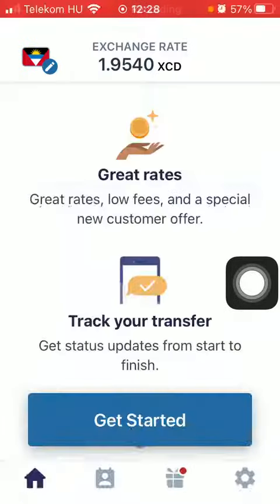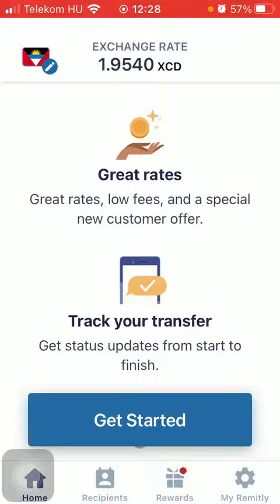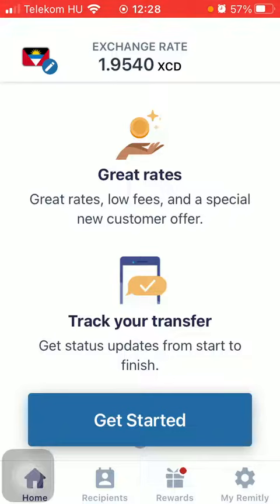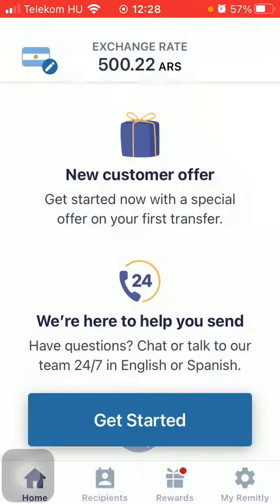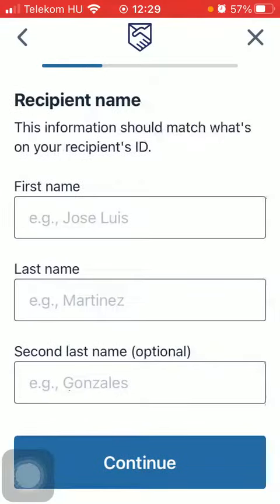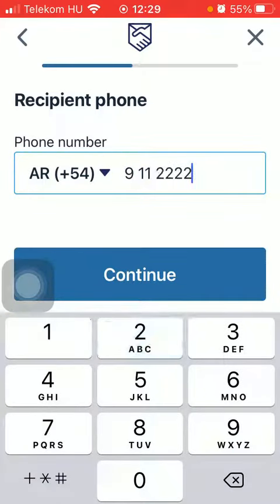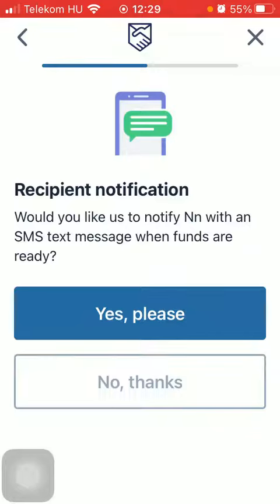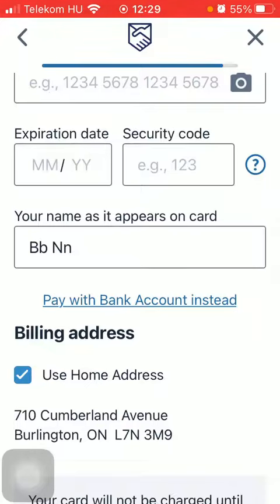How to send money from Canada to Argentina on Remitly?